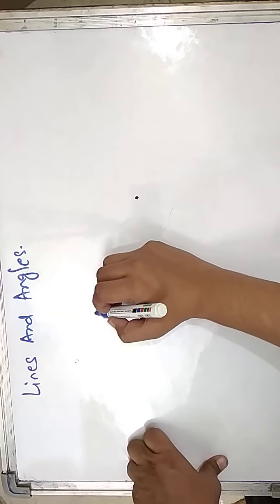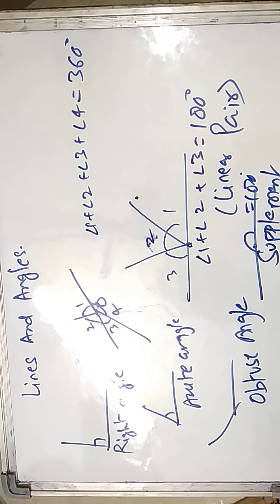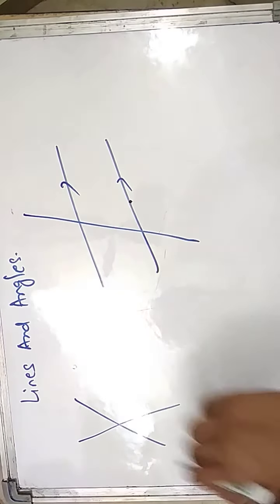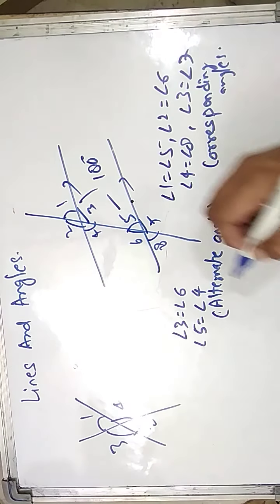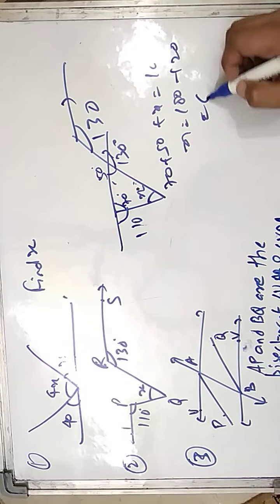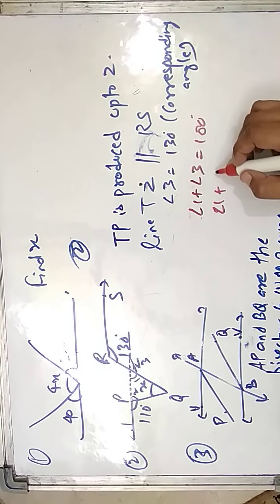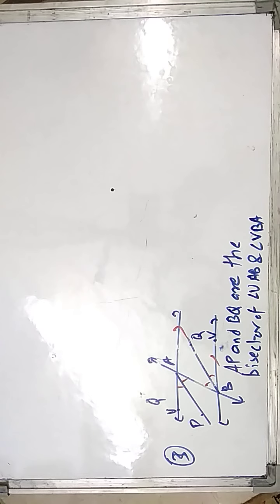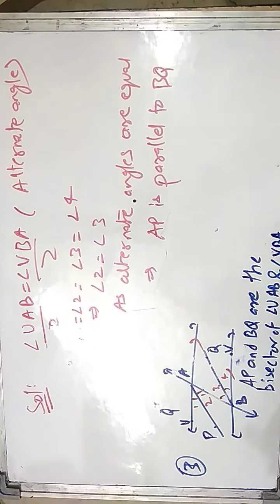lines and angles class 9 NCERT